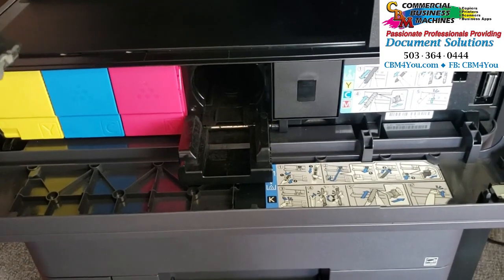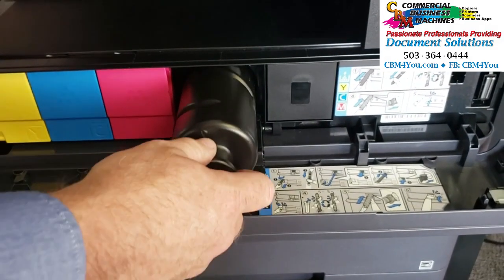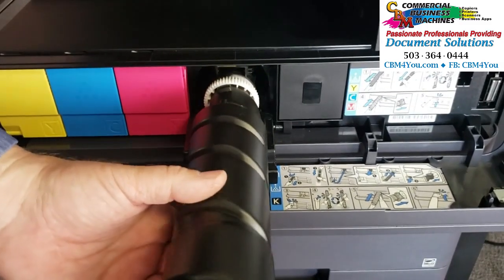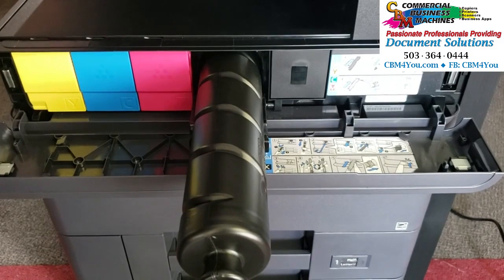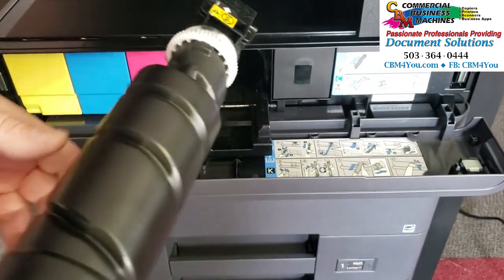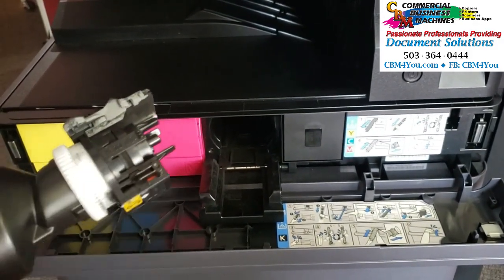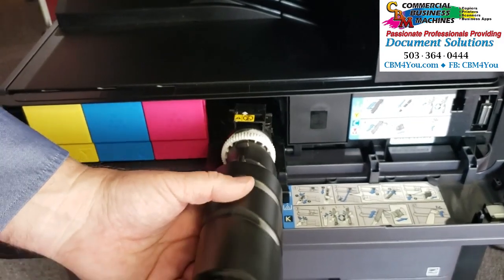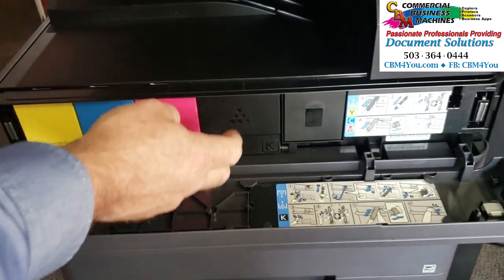My NEW Toner Cartridge Won't Go IN! - Kyocera Copiers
*The instruction provided in this Video presumes that you are attempting to install a Brand New OEM Toner Cartridge.  Do NOT attempt to install a used Toner Cartridge where the new Toner goes by using these instructions, as this will cause expensive damage to your machine that will not be covered by any Warranty or Maintenance Agreement. Please see our Video about changing Toner for instructions on what to do with an empty Toner Cartridge that’s being removed to make way for a new one- And for the Cartridge that is being removed from the Waste Toner area of the Machine.

Although this problem IS VERY rare- We have had enough Customers with this issue, that we decided to make a Help Video, to show you how to fix this challenging problem- If it happens to You! How do you know if this Video is for you? Well- If you try to install the Toner Cartridge into your Kyocera Copier- And it will go in most of the way. BUT, then comes to a complete stop and will NOT go any further. This Video is for YOU! It's actually a super easy fix- And we're here to show you that fix, to help get you going right away!